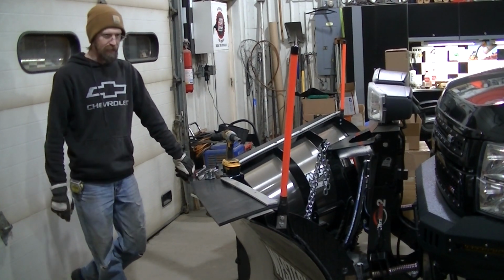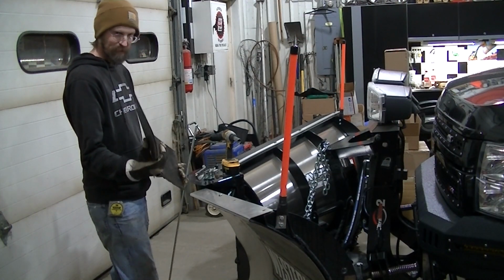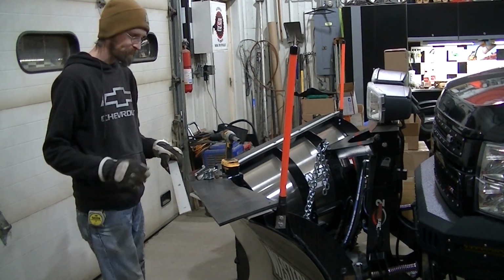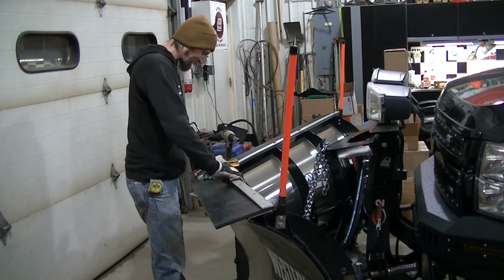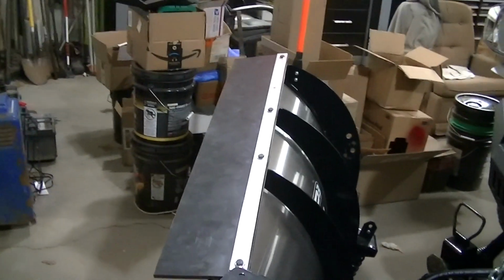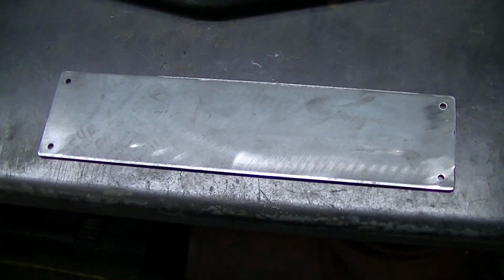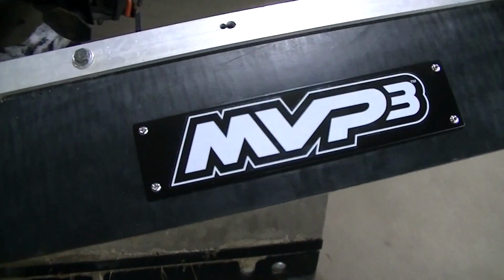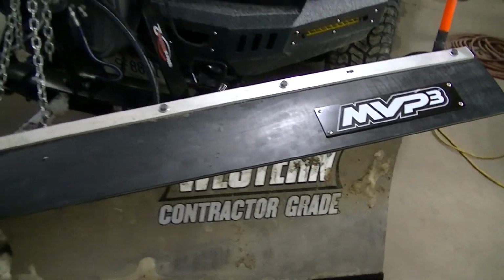Western MVP3 Custom Rubber Deflector Install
Making a custom deflector for my Western MVP3 8'6" stainless.
Things that you might help your snowplow:
Rubber Deflector
Plow Shield Red
Plow Shield Yellow
Wing Rubber Edge